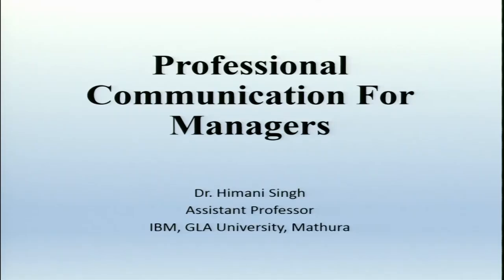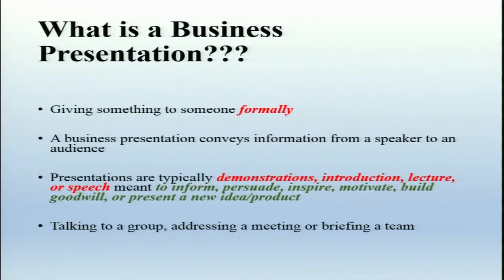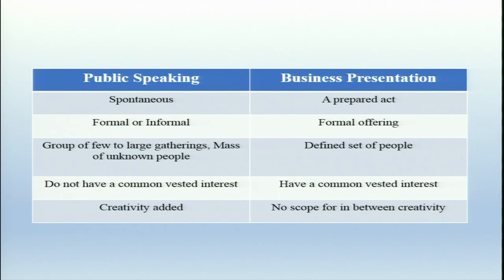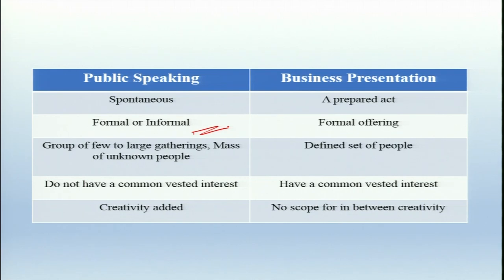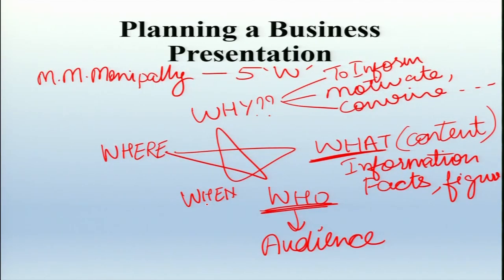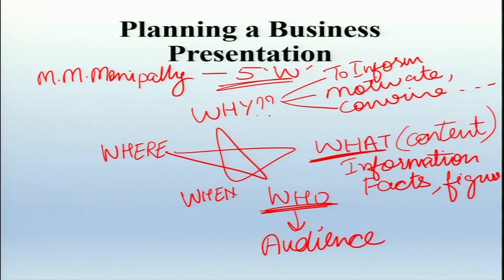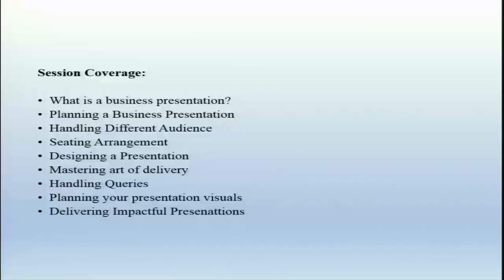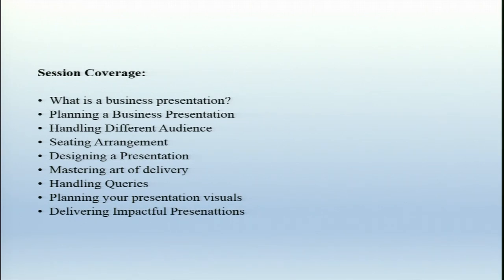Business Presentations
Subject:HSS
Course Name: Professional Communication for Managers